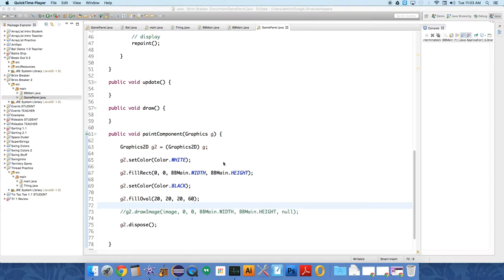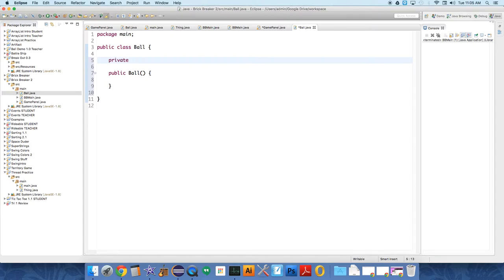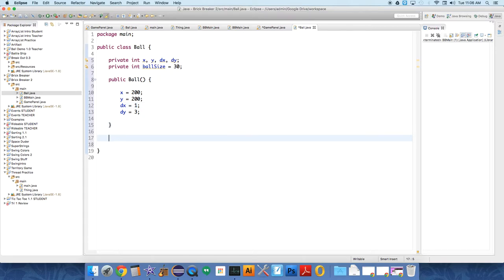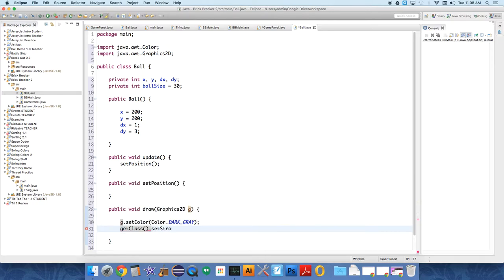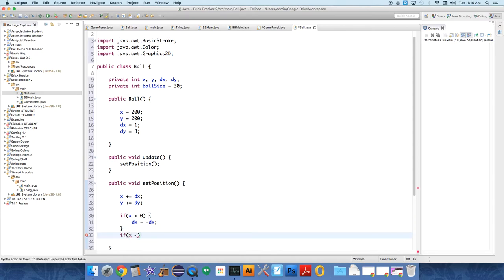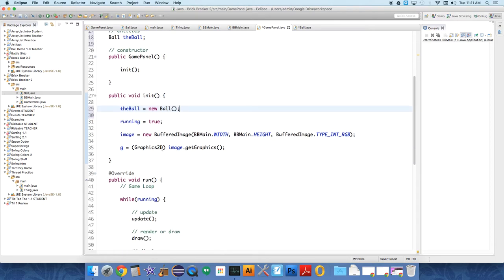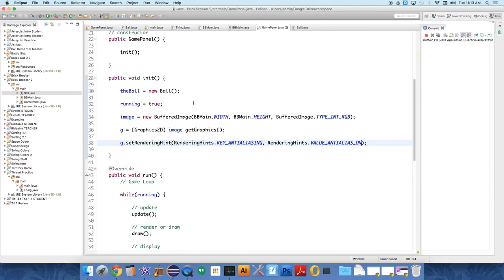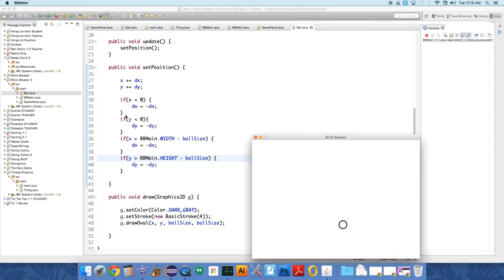Brick Breaker - The Basic Ball